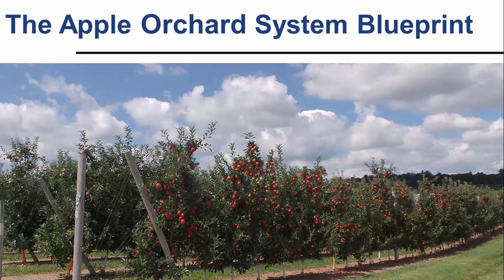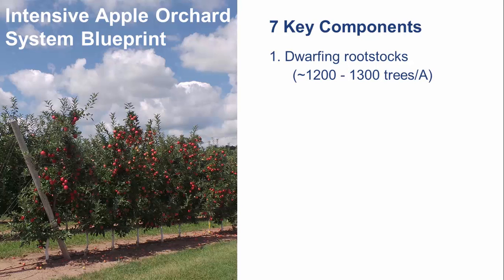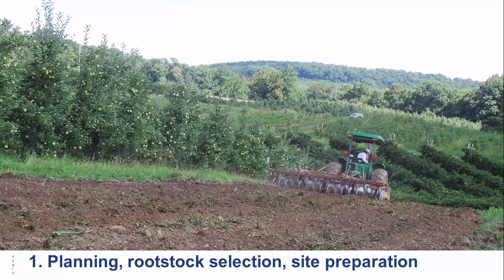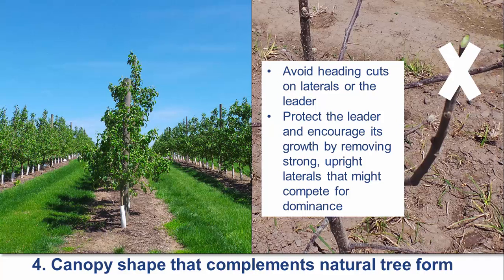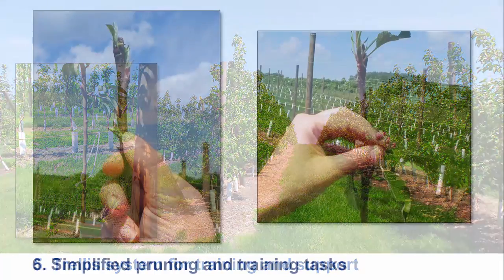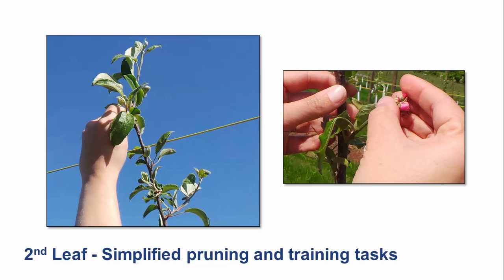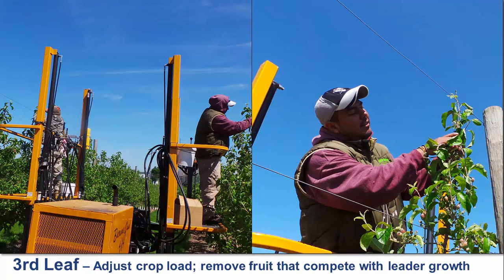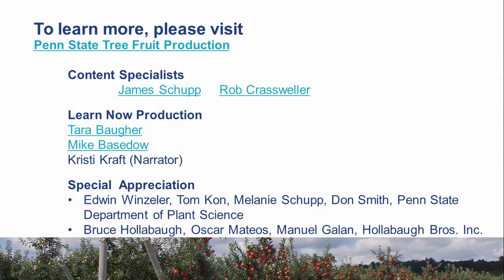The Apple Orchard System Blueprint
The Penn State Extension Tree Fruit team has identified seven fundamental components of a successful intensive apple system “blueprint”. In this video, we will first discuss how the components relate to the management steps for pre-plant planning and tree care during the first growing season. We will then discuss the steps for the second growing season through the early bearing years.